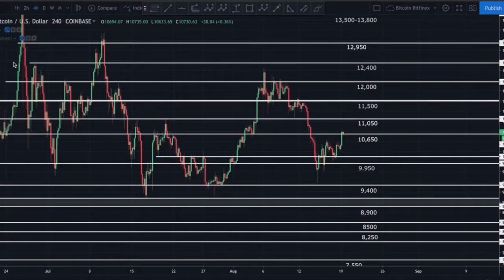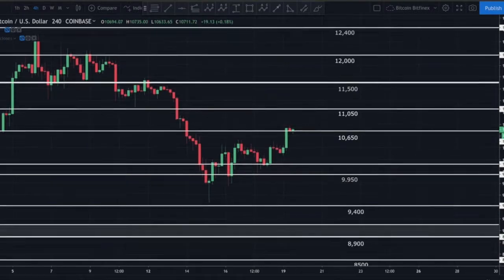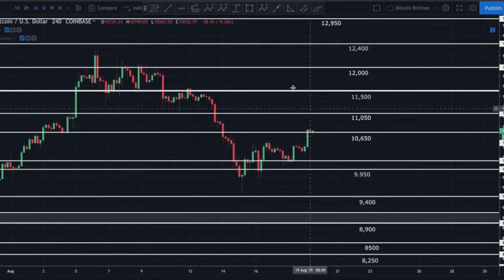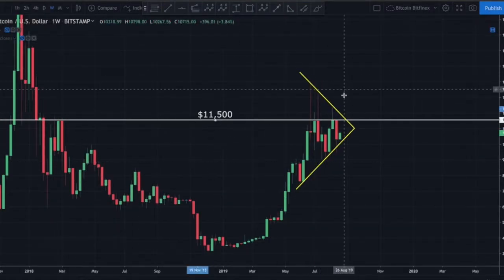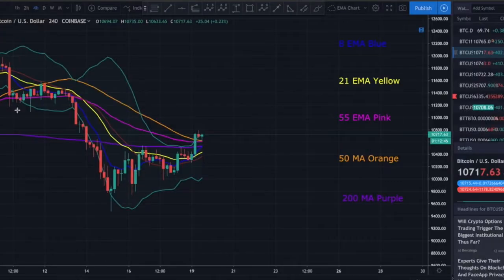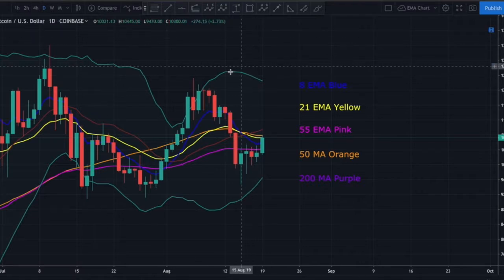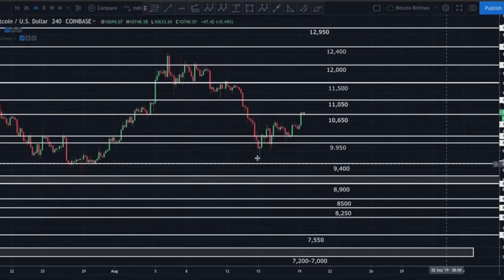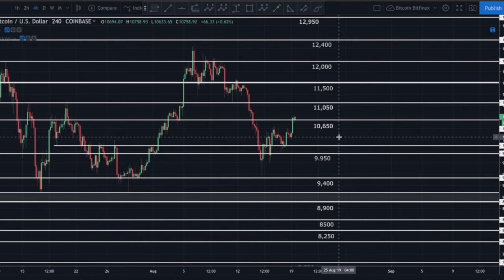TIMM Bitcoin Analysis: The Battle Rages On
Bitcoin Technical Analysis by Workin.